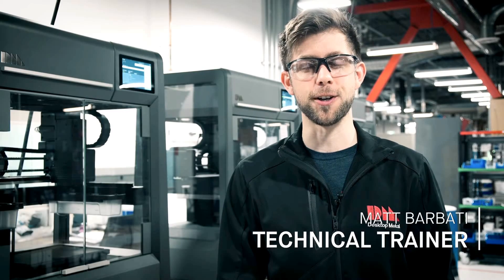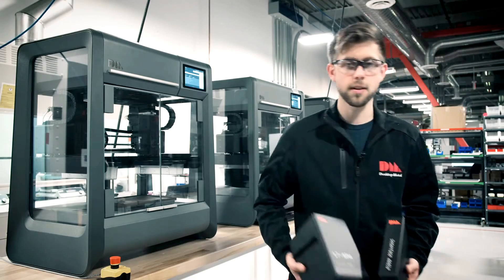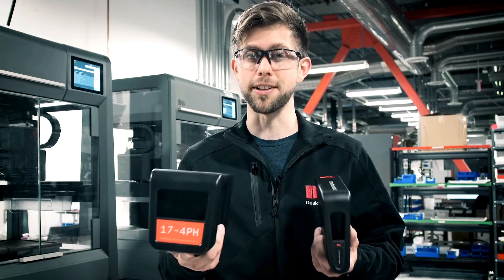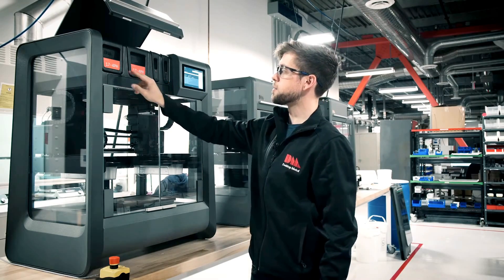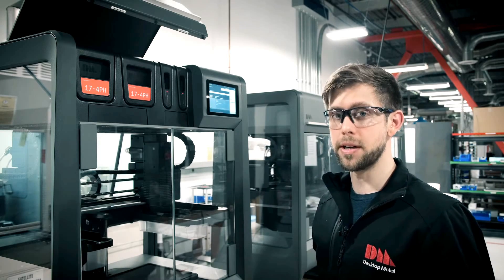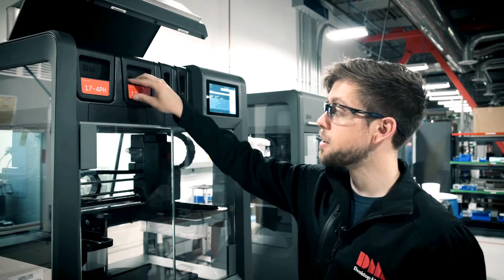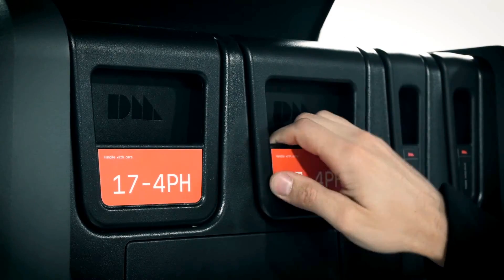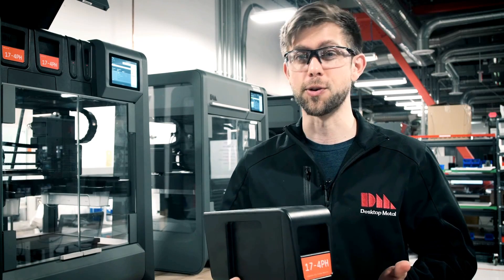Quick look: Hot-swappable media cartridges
Safe-to-handle, hot-swappable media cartridges have a push-to-release design for easy loading/unloading, while RFID-enabled supply monitoring prevents cross-contamination and ensures you never run out of material mid-print. In this video, Matt Barbati (Technical Trainer at Desktop Metal), gives an overview of the cartridge design and how it supports a seamless workflow for in-house metal 3D printing.